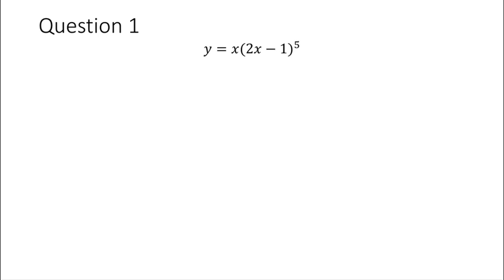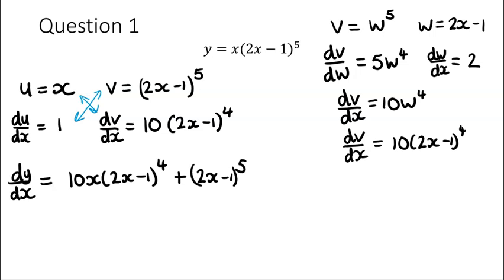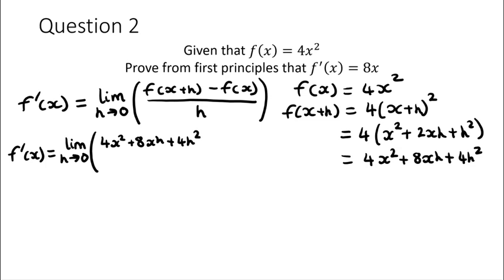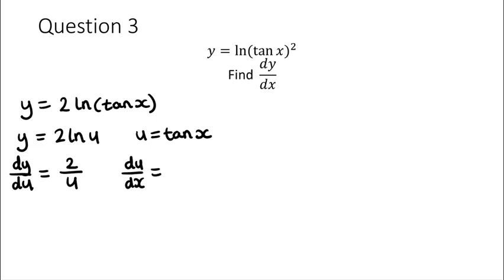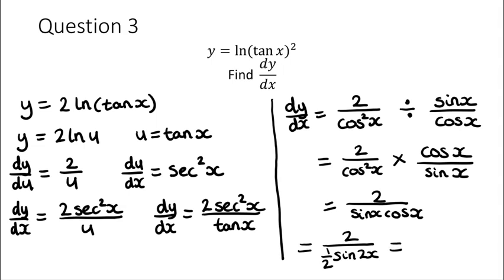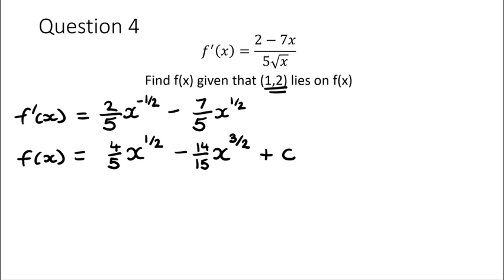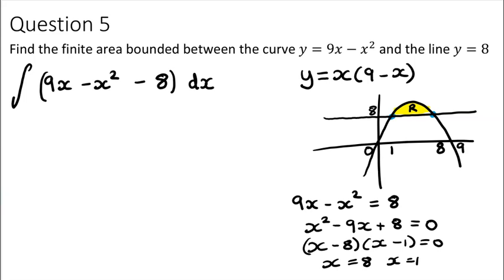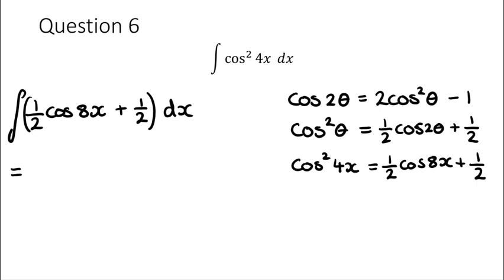Calculus 6 - Week 5 (Two weeks until first A-Level paper!)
Two weeks until the first A-Level maths exam! These six calculus problems will help you prepare.

Intro - 00:00
Question 1 - 00:25
Question 2 - 06:15
Question 3 - 11:10
Question 4 - 17:35
Question 5 - 22:05
Question 6 - 27:10

Let me know how you get on and if there's any particular types of problem you want to look at for next week.